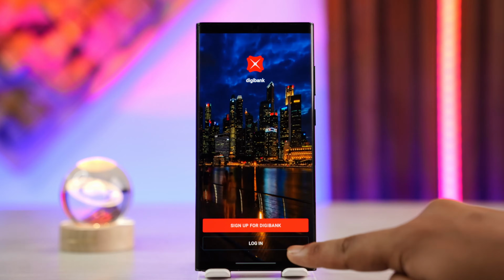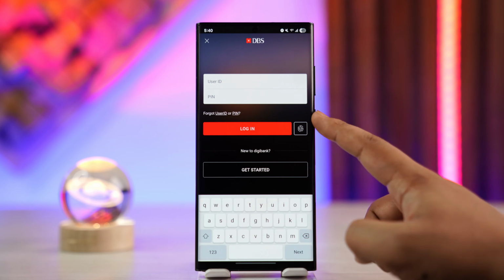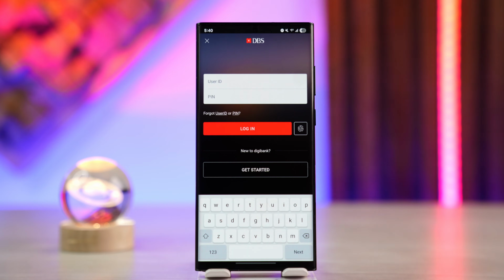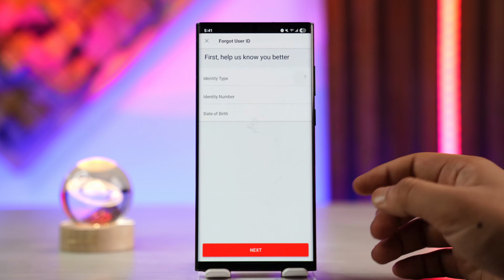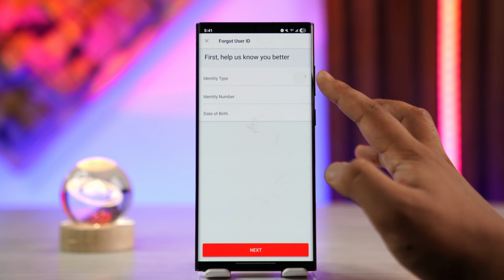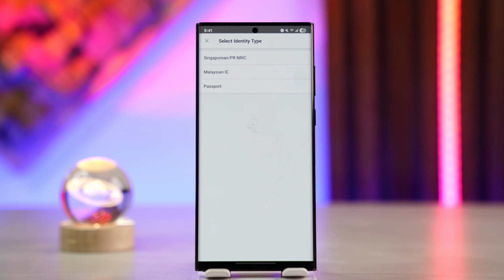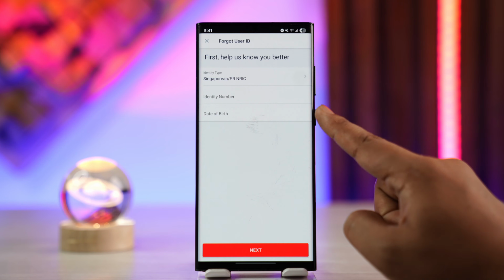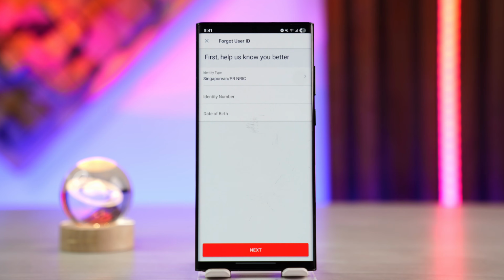How To Get DBS Digibank User ID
If you've forgotten your DBS digibank user ID or need to retrieve it for the first time, the process is simple and can be done entirely through the digibank mobile app. DBS provides a secure way for users to regain access to their online banking by verifying their identity using official identification and basic personal information.

To start, make sure you’ve downloaded and installed the DBS digibank app from the Google Play Store or Apple App Store. Open the app, and on the main screen, tap on the “Login” button. When you reach the login screen, instead of entering your credentials, tap on the option labeled “Forgot User ID.”

This will lead you to a new screen where you must choose your identity type. You’ll be asked to select from options such as Singapore NRIC, Malaysian IC, or Foreign Passport, depending on which document you used when registering for your account. After selecting the correct identity type, you’ll need to input your identification number and your date of birth.

Once you’ve entered this information accurately, tap “Next.” The app will then validate your input against DBS records. If everything checks out, the app will display your user ID on the screen. You may also receive it via email or SMS, depending on your notification settings.

It’s important to ensure that the mobile number and email linked to your DBS account are current, as these channels are used for verification and recovery purposes. If you’re unable to retrieve your user ID via the app, you can also visit the DBS website and use their “Forgot User ID” service, or call DBS customer service for support.

Timestamps:
0:00 Introduction
0:14 Launching digibank app
0:26 Navigating to forgot user ID
0:45 Verifying with ID and birthdate
1:02 Retrieving the user ID